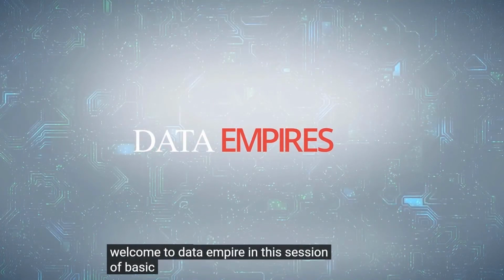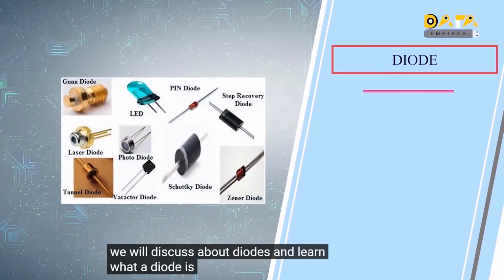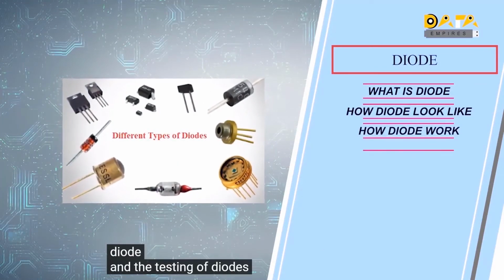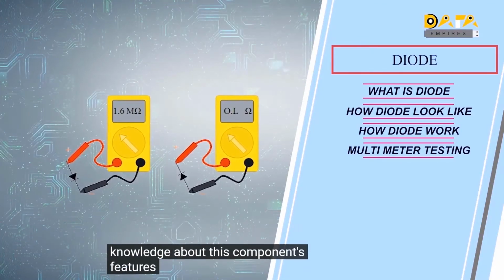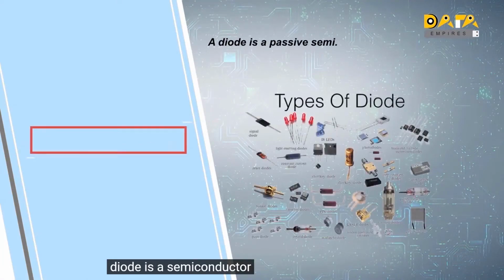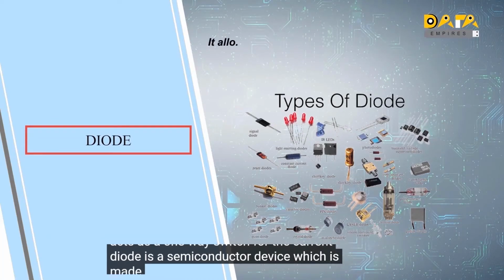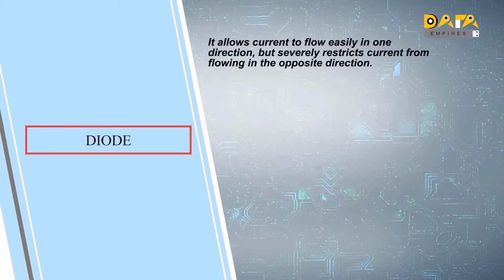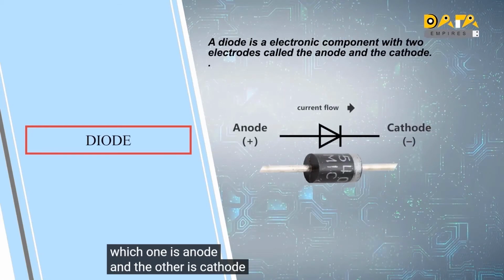DIODE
Learn data recovery and hard disk repairing